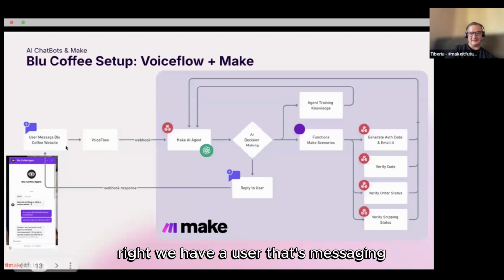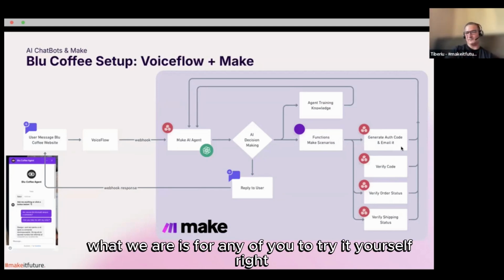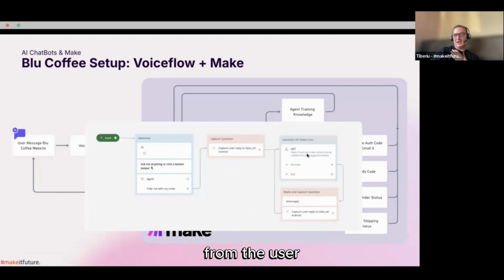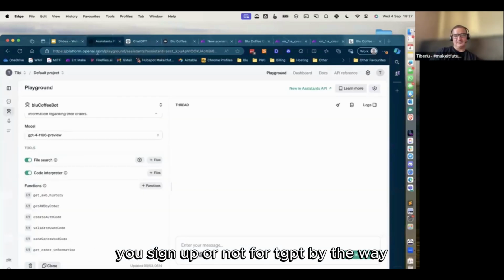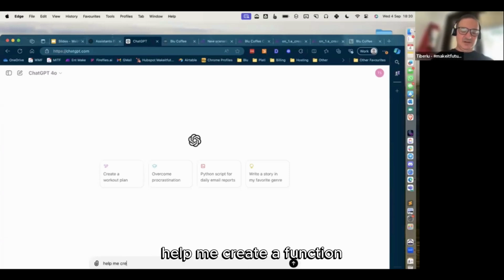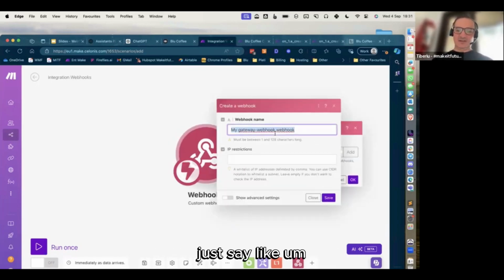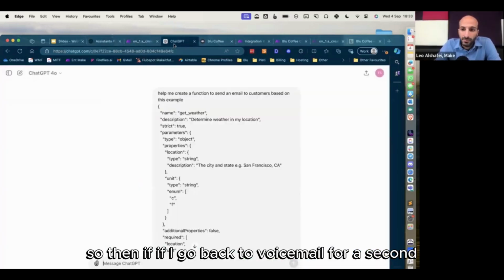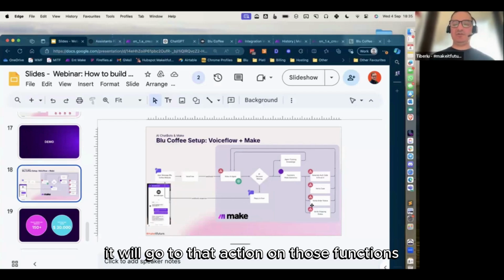How to Build a Smart AI Chatbot for Your Business (No Code Needed)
In this video, Tiberiu Socaci, CEO of MakeItFuture walks you through how we built a smart AI assistant that can:
✅ Answer common questions instantly
✅ Verify customer identity and order info
✅ Send authentication codes via email
✅ Fetch live data from tools like Shopify or SameDay
✅ All without writing a single line of code

Whether you're running an online store, handling service requests, or just tired of repetitive tasks — this setup shows how AI can save time and deliver real results.

🌐 Want even more real-world AI and Automation solutions?
Watch this video and explore additional case studies directly on our